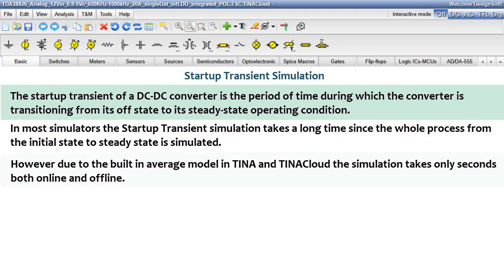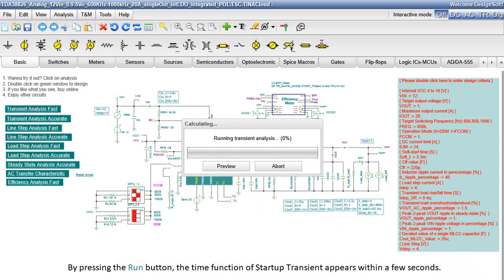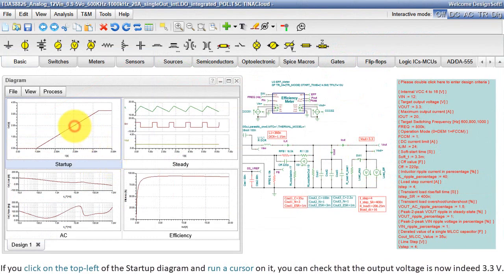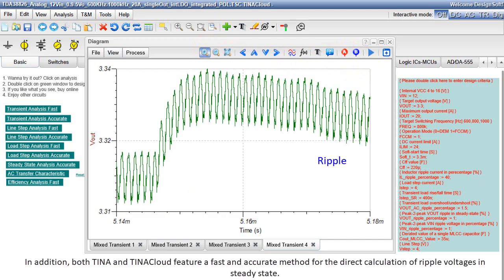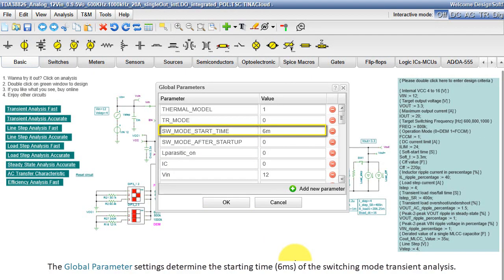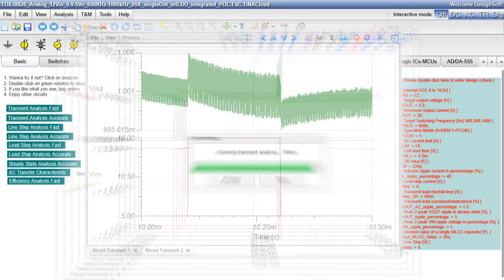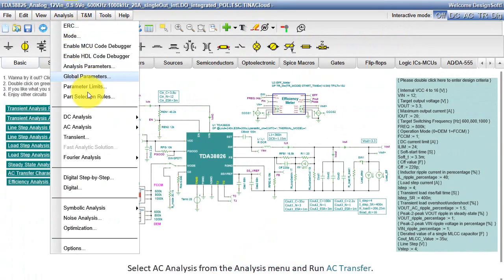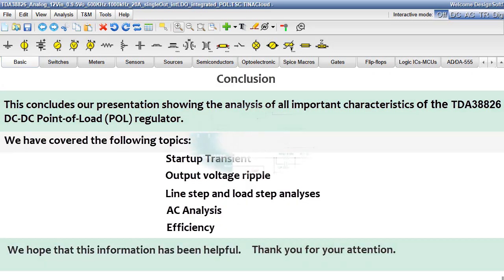Online Design and Simulation of the TDA38826 DC-DC Point-of-Load (POL) Regulator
In this video we will demonstrate the online design and simulation of the TDA38826 DC-DC Point-of-Load (POL) regulator circuit using TINACloud.
The datasheet of this device can be found on the Infineon and was used to create the SPICE model for TINA and TINACloud by DesignSoft.

We will cover the following topics: Startup Transient; Output voltage ripple; Line step and load step analyses; AC Analysis; Efficiency.
Content of the video:
00:06 Introduction
00:41 Startup Transient Simulation
02:42 Redesigning the circuit
05:14 Steady State Analysis
06:54 Line Stepping Analysis
07:49 Load Step Analysis
08:42 AC Analysis
09:09 Efficiency Analysis
09:51 Conclusion
10:18 website info